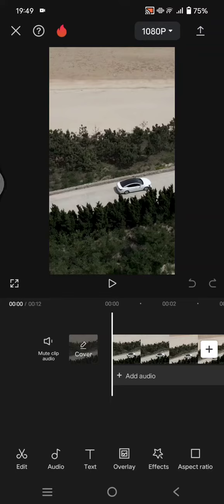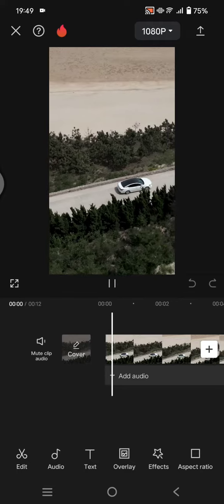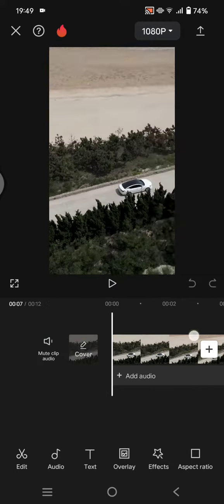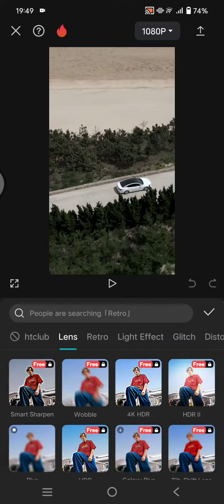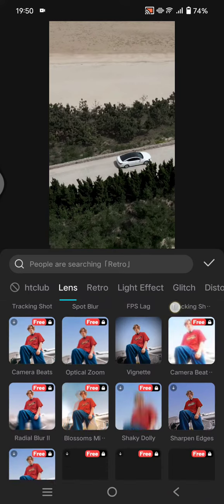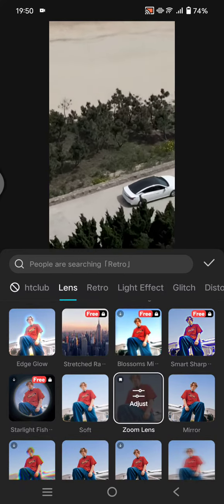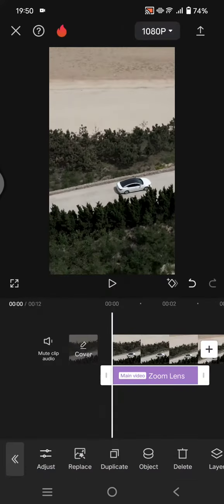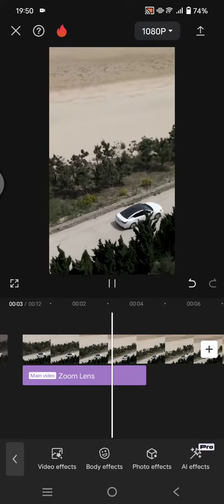How Can You Easily Add the Zoom Effect to an Object in a Video Only by Using the CapCut Effect?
This is how you can easily add zoom effect to an object